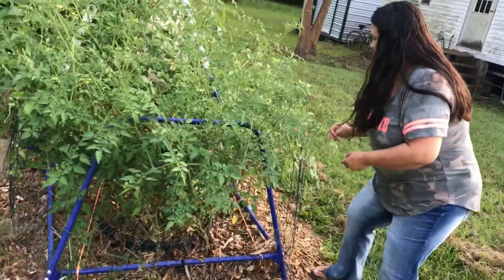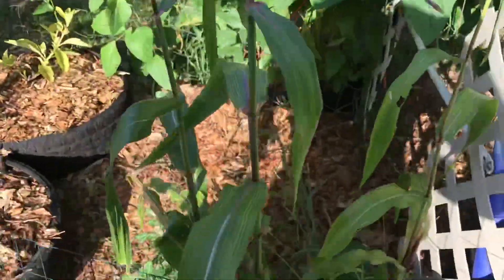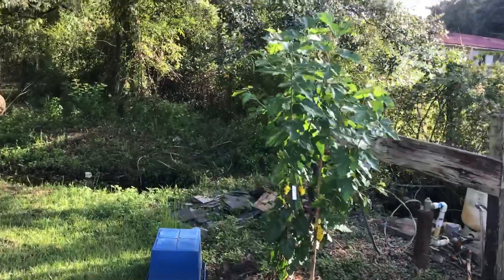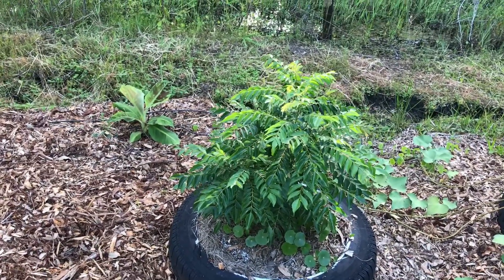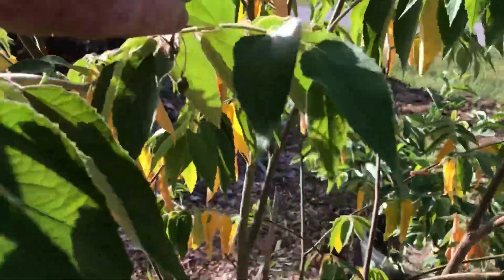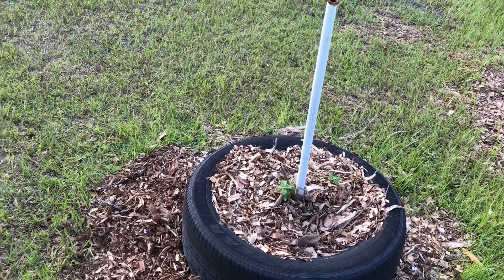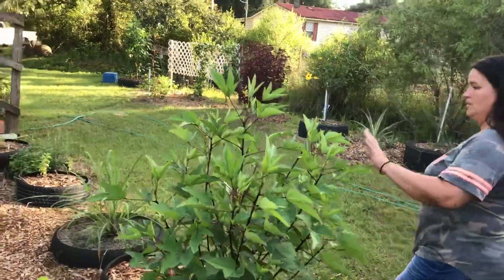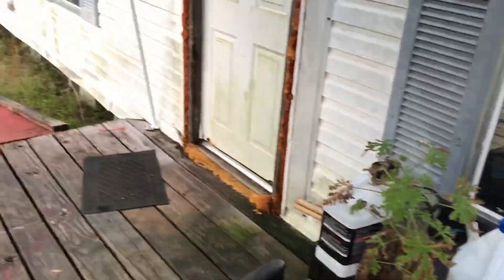Tour of our Central Florida Food Forest. Zone 9b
Tour of our zone 9 b food forest and chicken and duck pen.

We participate in the Amazon Affiliate Program and its free for you to look and buy but we will earn a little bit of money on products that you buy through these links.   Also please note that some links my expire without us knowing.